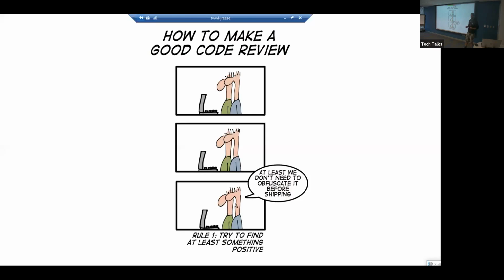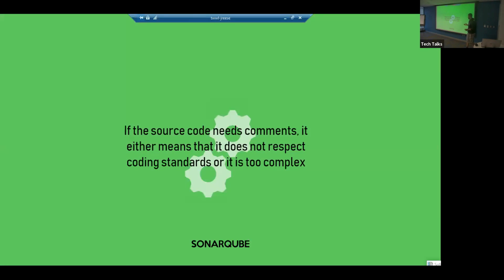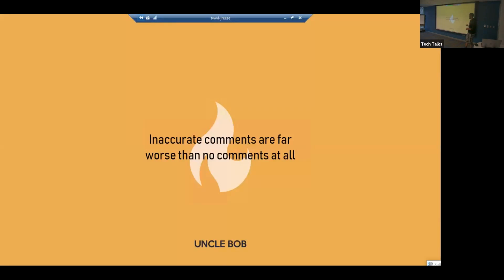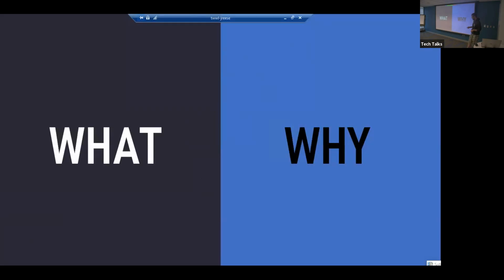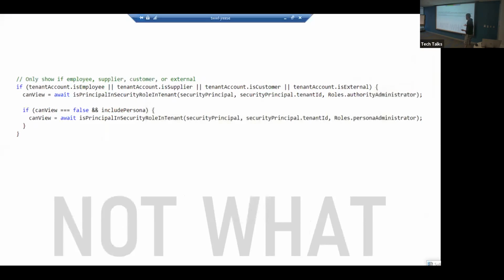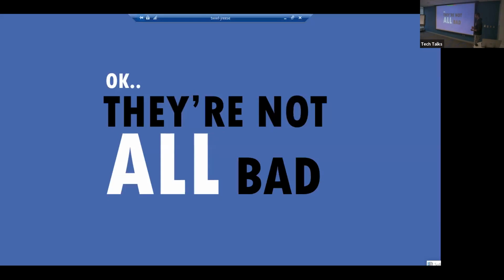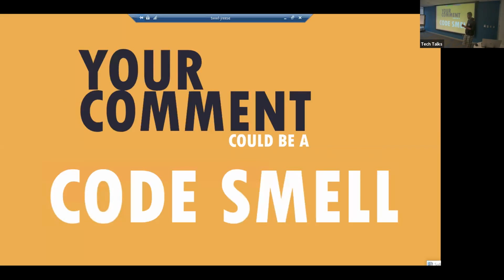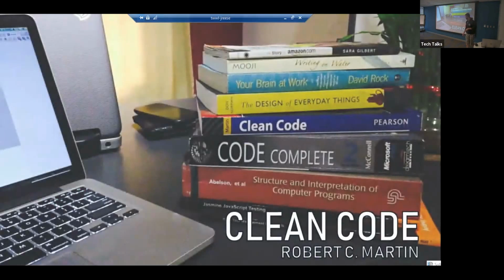A Comment on Comments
Ignite talk discussing source code comments